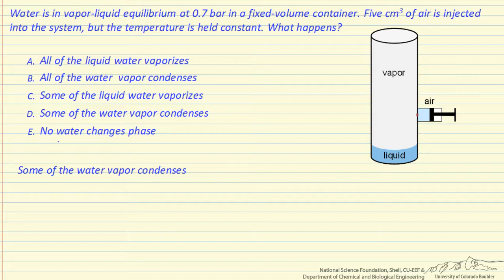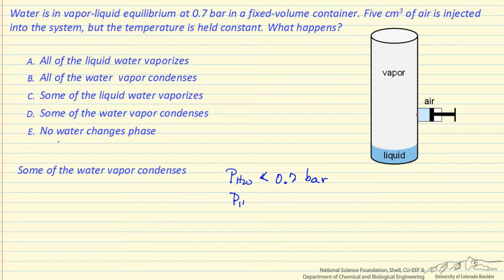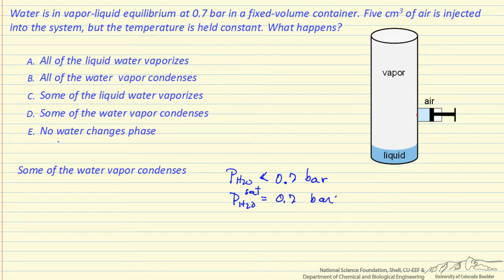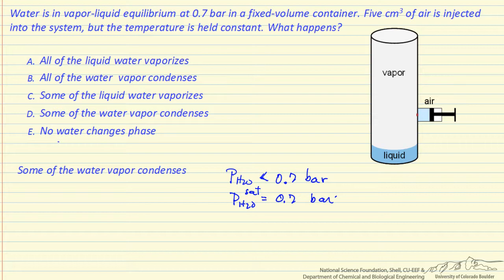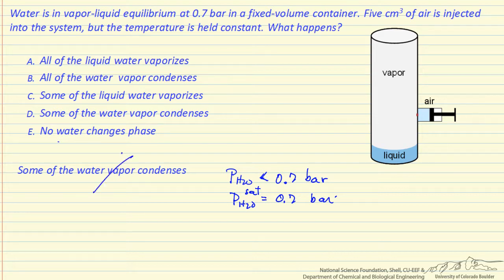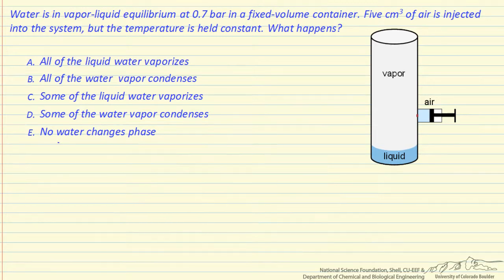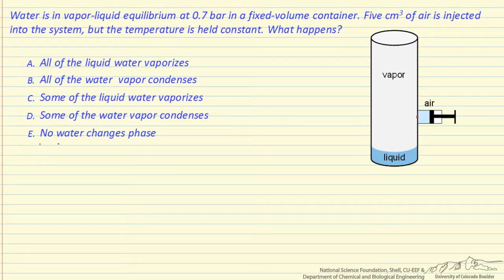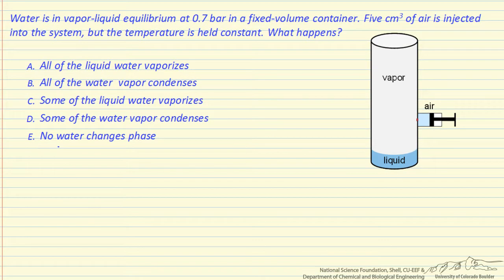Add Air to VLE System Answer D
Answer D to the interactive screencast "Add Air to VLE System."